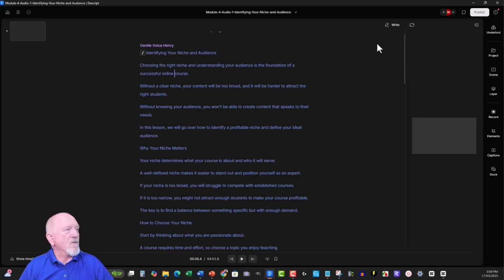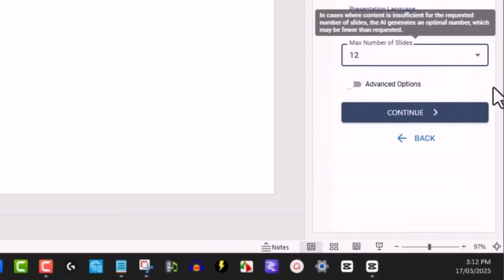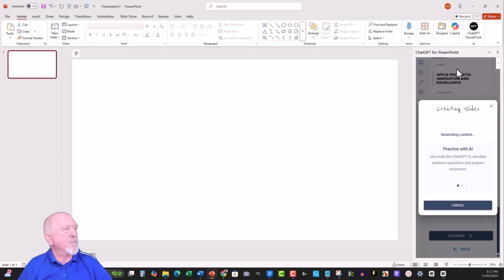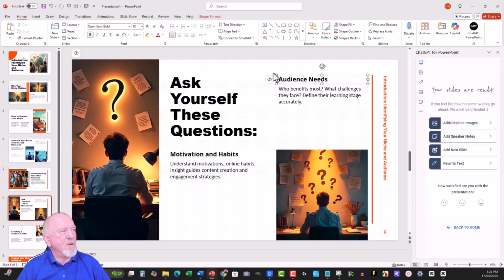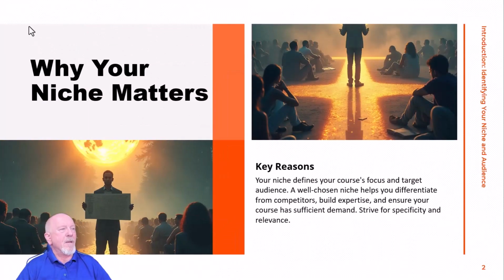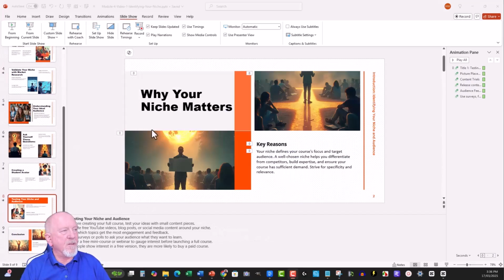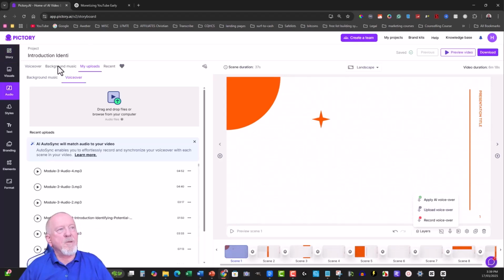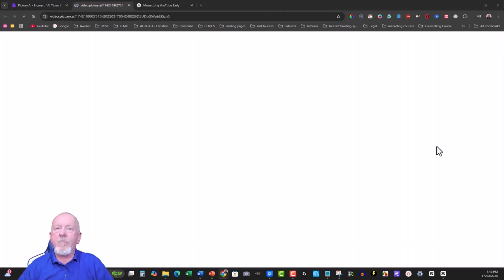Create Stunning PowerPoint Courses With Nothing But AI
In this video, we will be discussing Create Stunning PowerPoint Courses With Nothing But AI